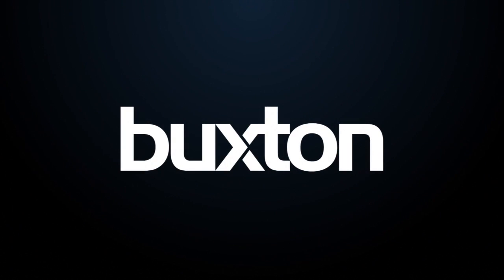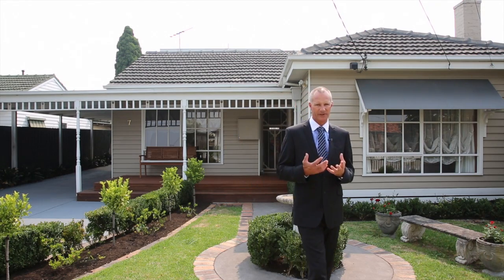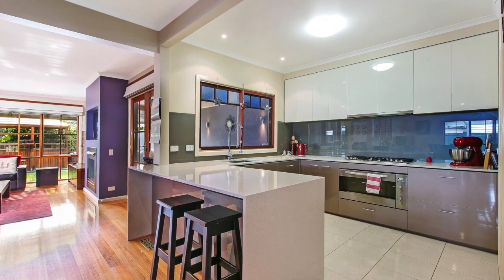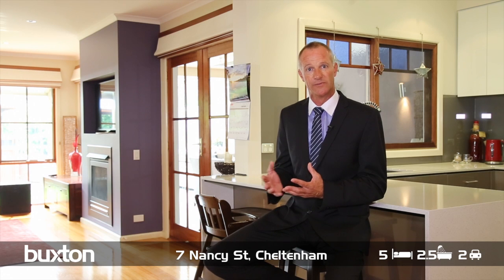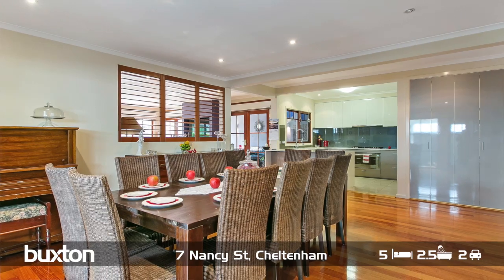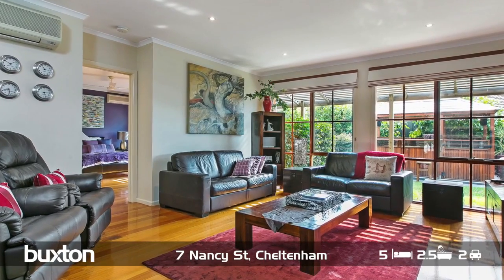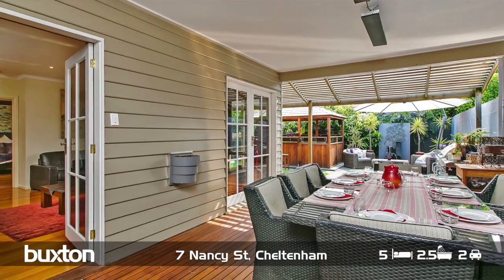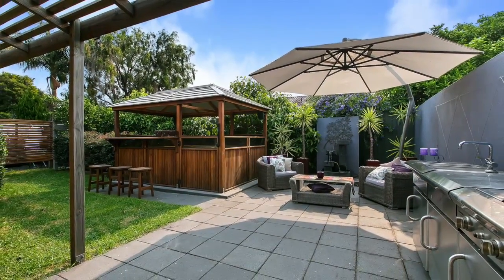7 Nancy St, Cheltenham